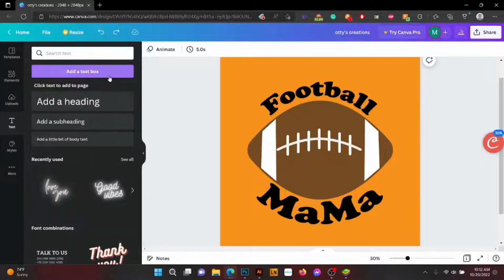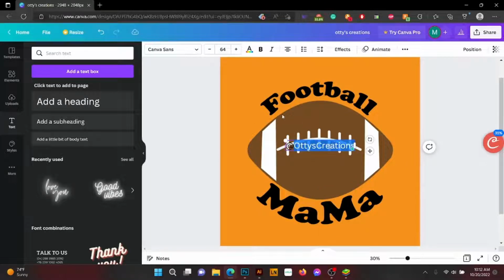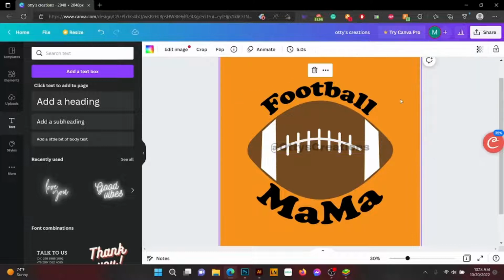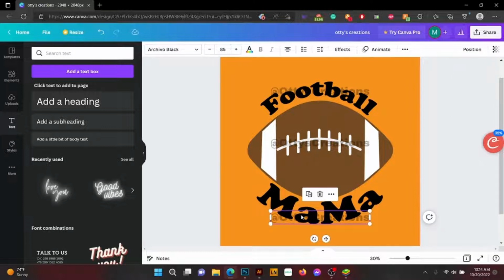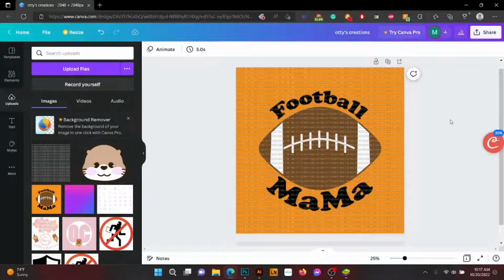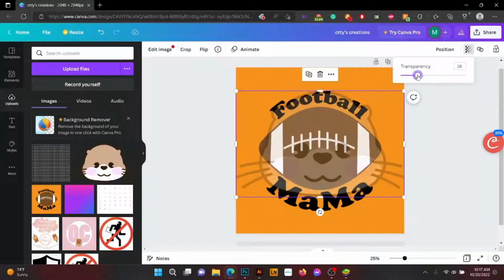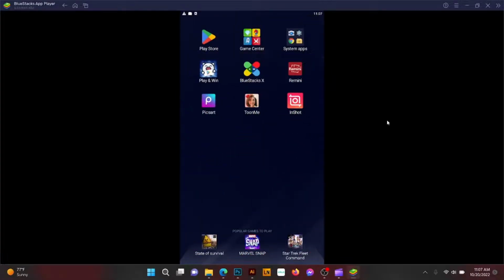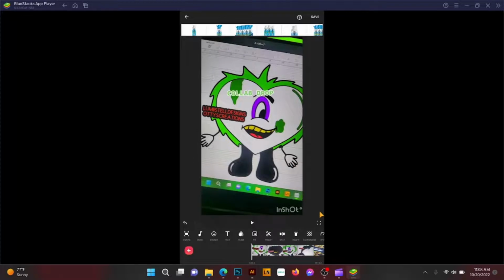How to watermark for free - Otty's Creations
In this video I am showing how to to do simple easy watermarking in Canva, Picsart and Inshot. All free apps in the app store.